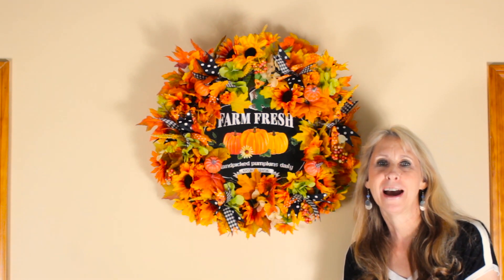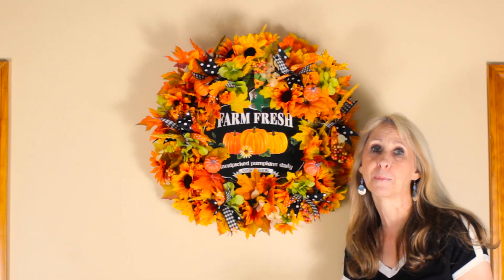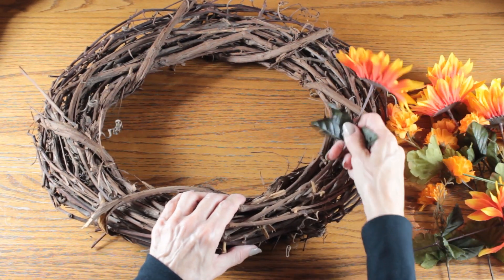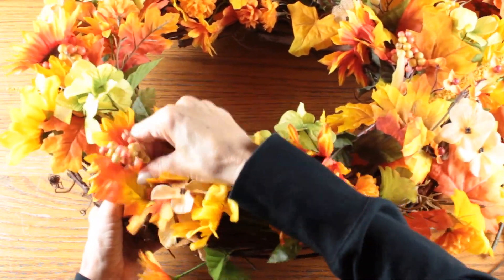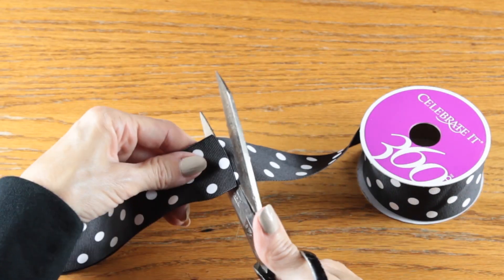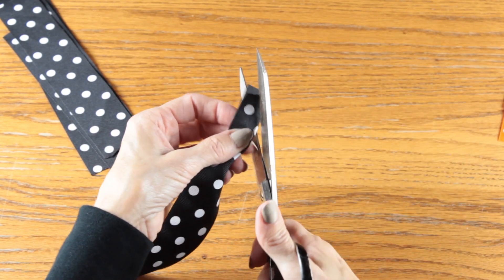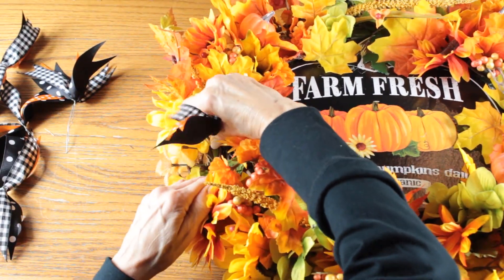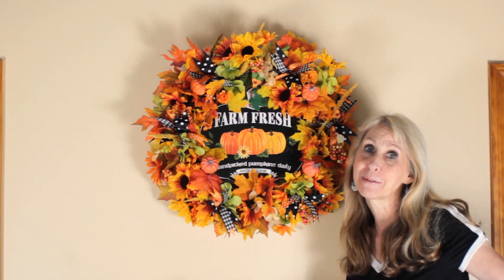FALL Decor DIY Dollar Tree SUNFLOWER WREATH | Dollar Tree DIY Fall Craft Project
How to make a Fall DIY Dollar Tree sunflower wreath for your fall home decor. This Dollar Tree DIY project is easy to make and all the fall supplies for this DIY wreath can be found at the Dollar Tree. Simple and easy to make,  this fall wreath is a beautiful decor that will accent any room in your home.

I hope you enjoy my How to Video, please leave a thumbs up and I'd love to have you as a new friend, so don't forget to hit that red 'Subscribe' Button too!  See you soon!